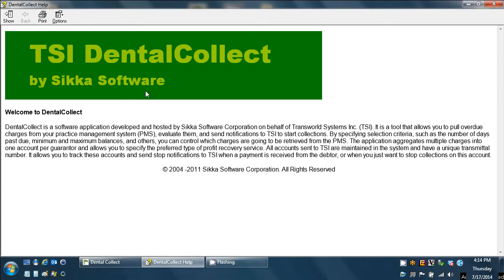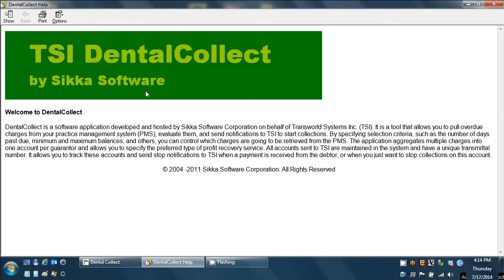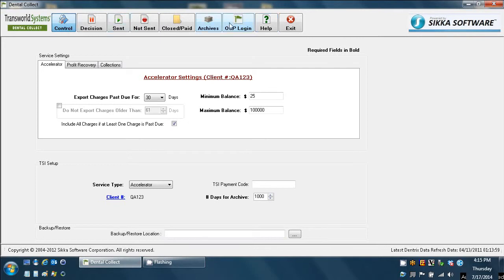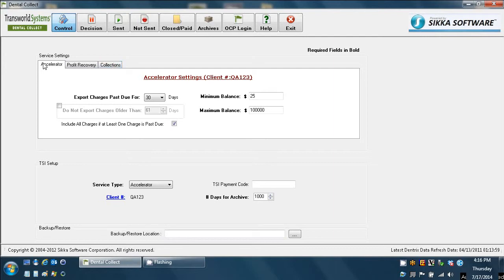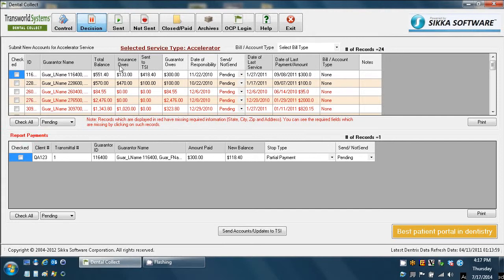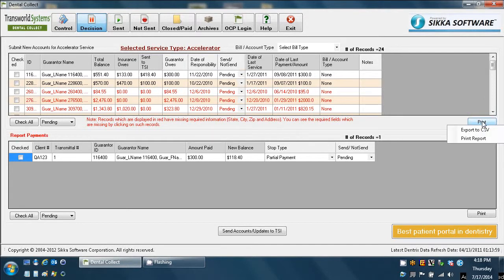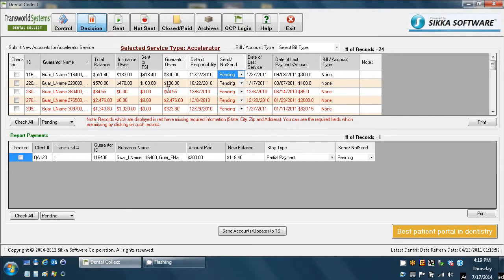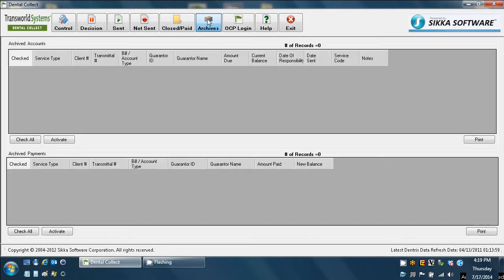Dental Collect Demo